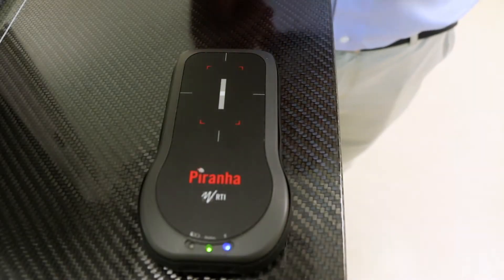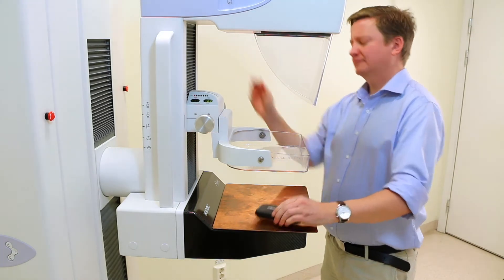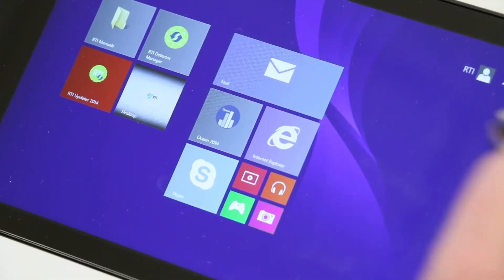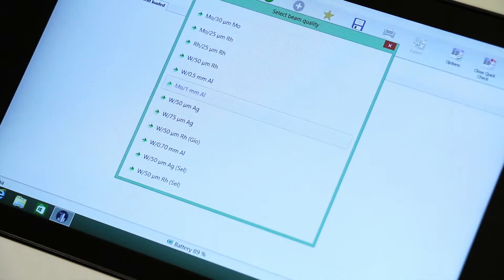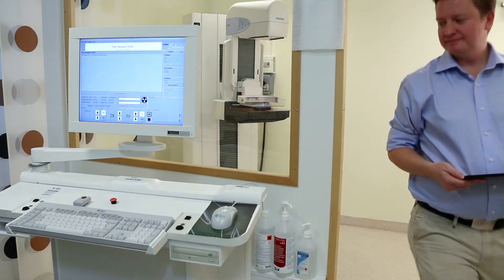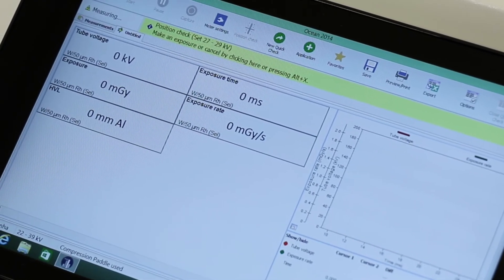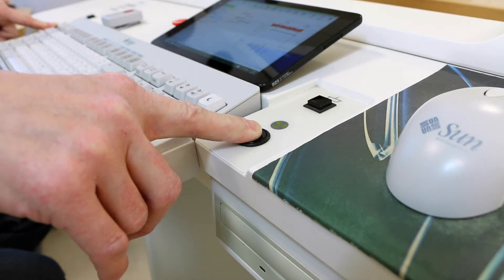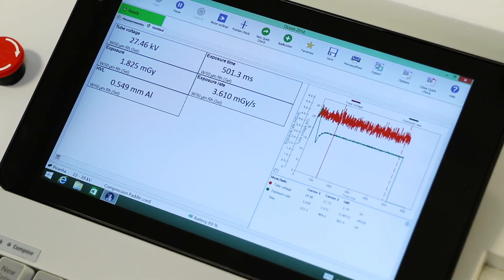RTI Group: the RTI Black Piranha set-up for Mammography test